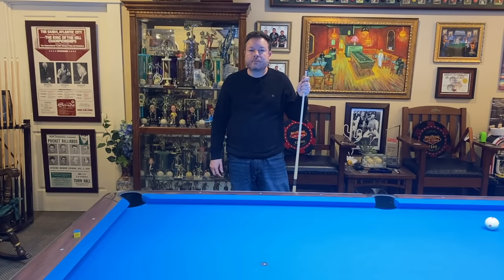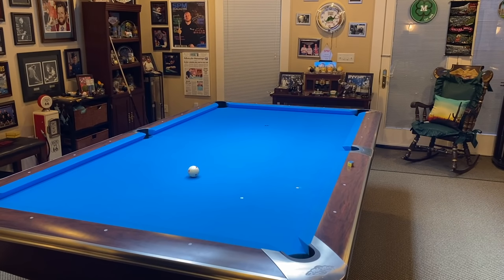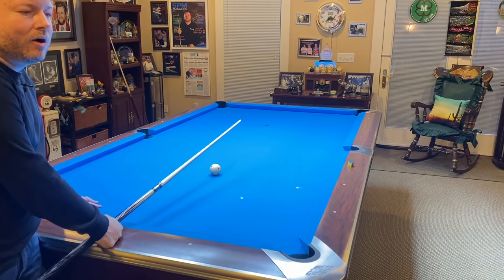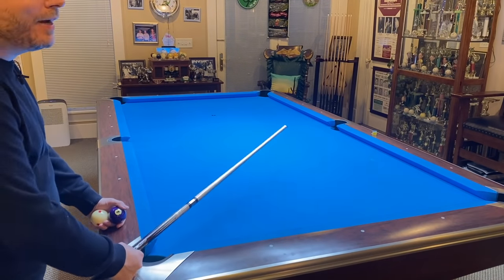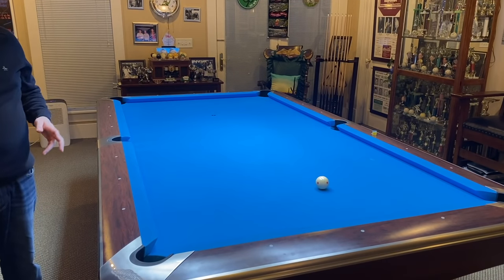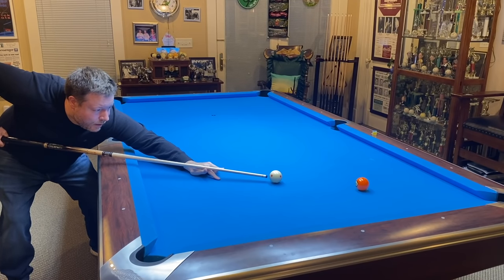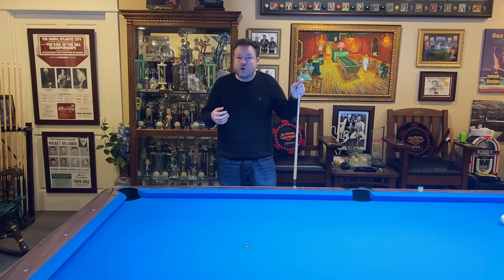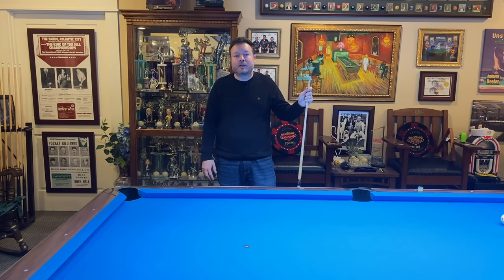TWO AIMING SECRETS THE PROS DON'T WANT YOU KNOW!